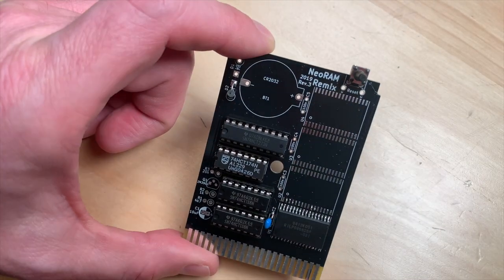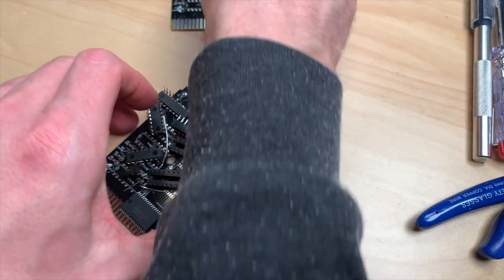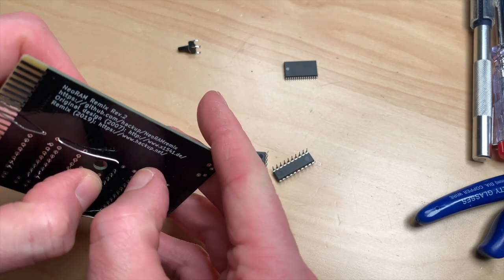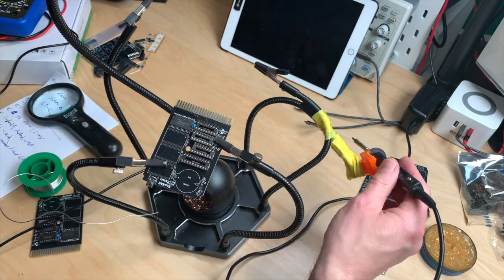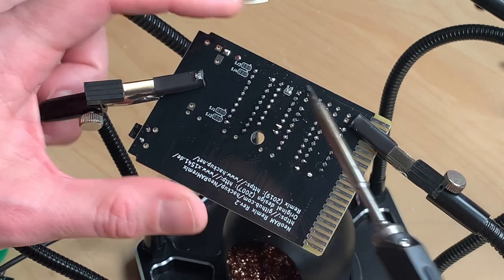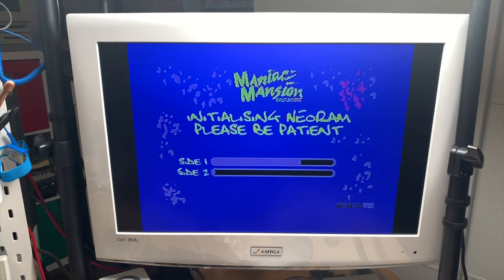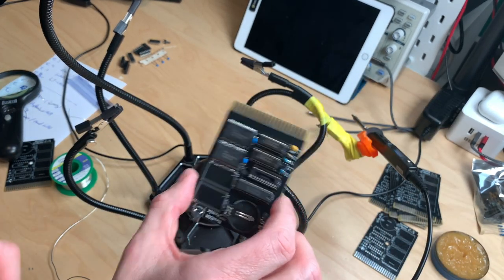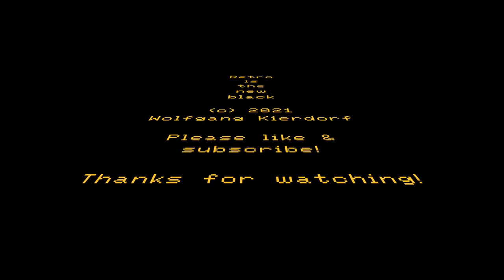Can you build a C64 - 512kb ram expansion for $13? ... and a 1MB & 2MB while you are at it?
In this video I build two ram expansions for the C64 (512kb and 1MB). I also show how to build a 2MB one. This is a variant of GeoRam called NeoRam (Remix). Using local parts it cost me $13 to build the 512KB version. Using parts from China will bring the price down to about $6.